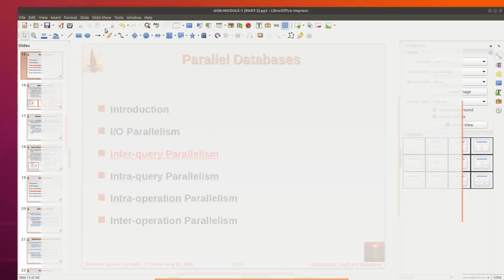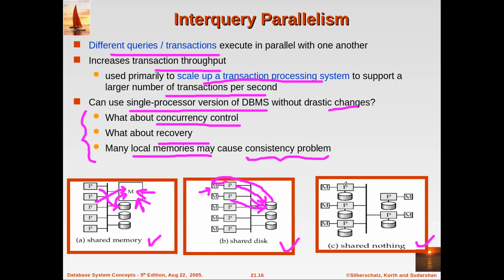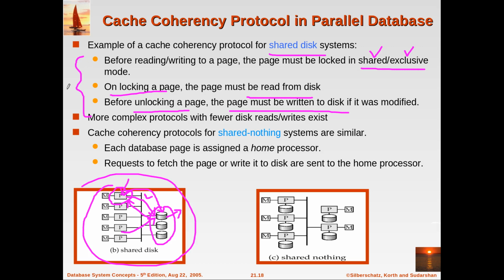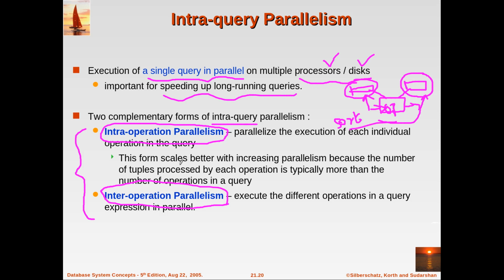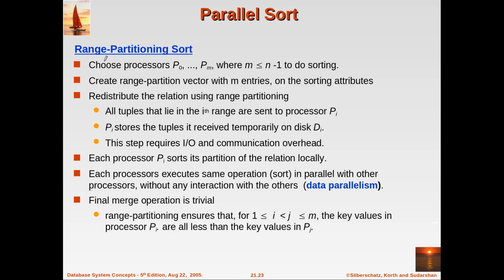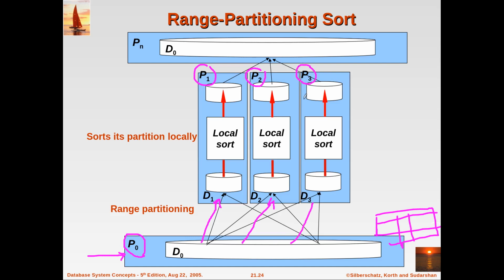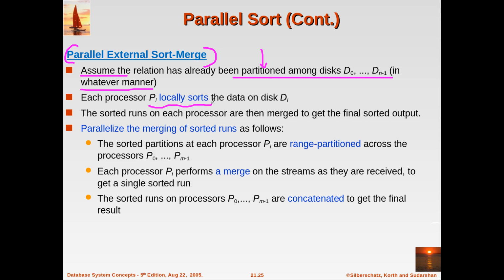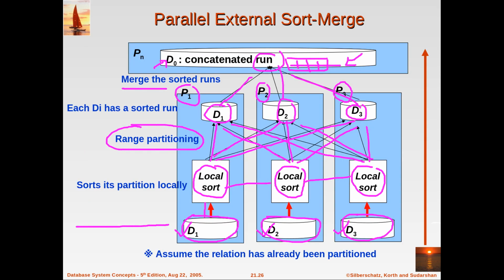ADVANCED DATABASE CONCEPTS- PART 4(PARALLEL DATABASES- INTER&INTRA-QUERY PARALLELISM (PARALLEL SORT)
PARALLEL DATABASES (INTER & INTRA-QUERY PARALLELISM (INTRA OPERATION PARALLELISM (PARALLEL SORT))